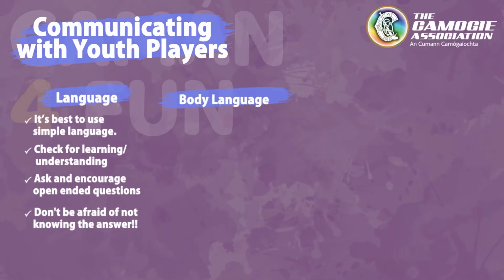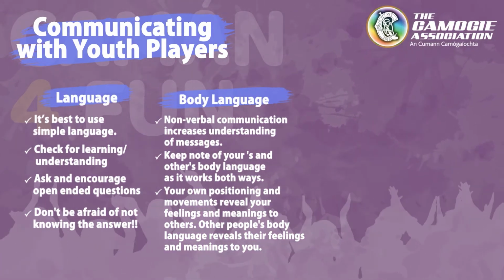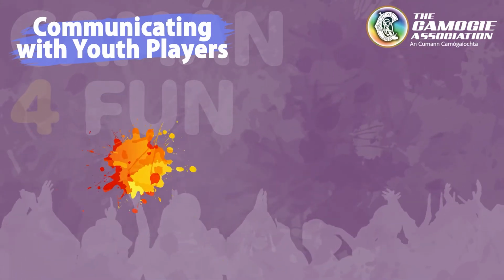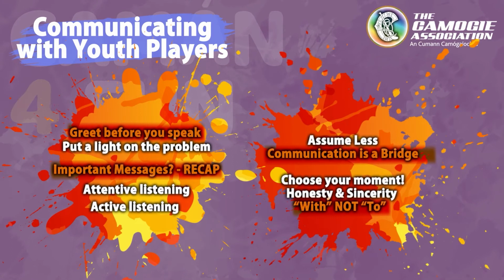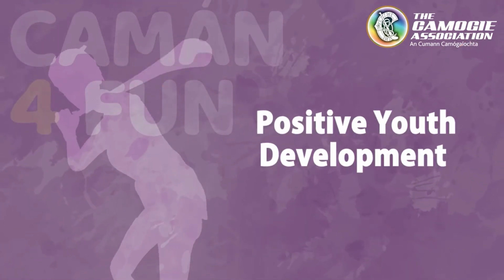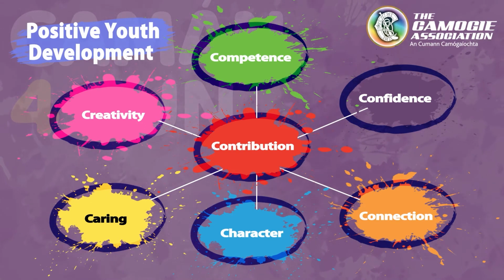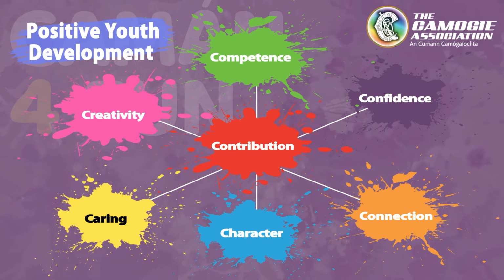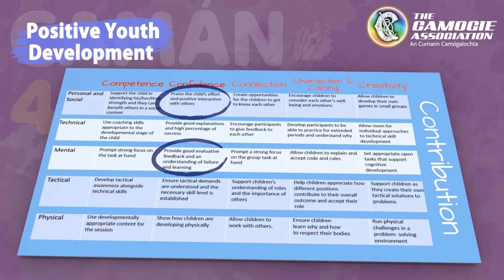Camán 4 Fun - Module 2: Communicating with Young People